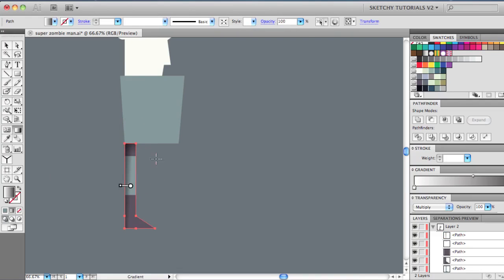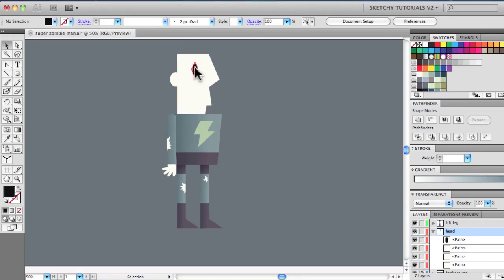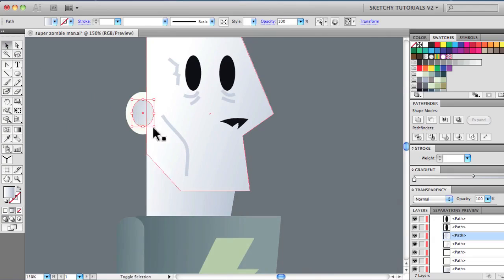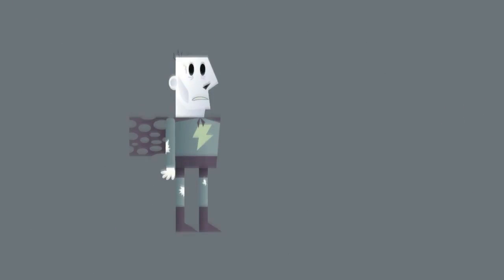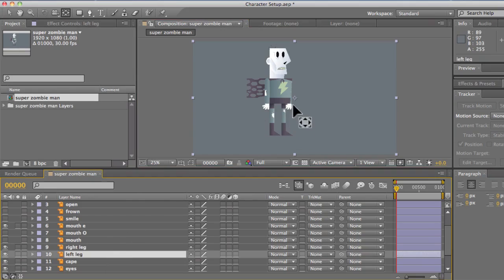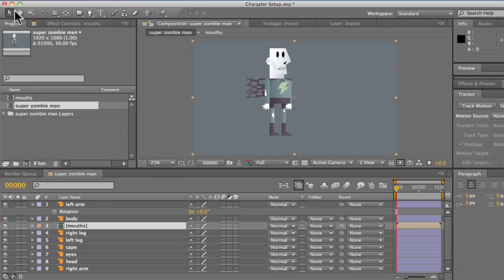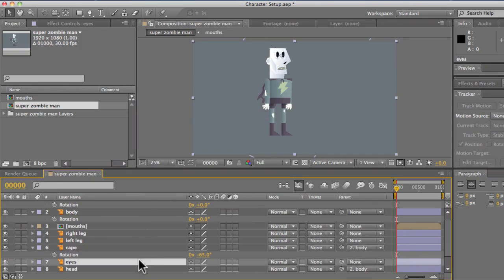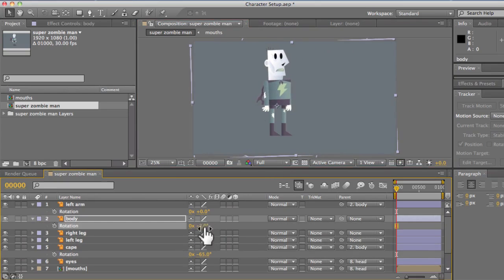[ AFTER EFFECT ] Creating a Cartoon in After Effects